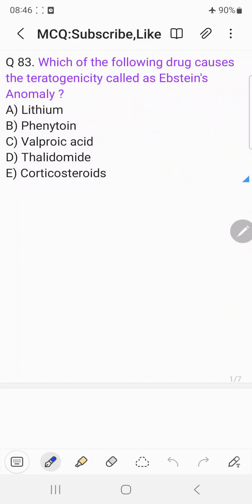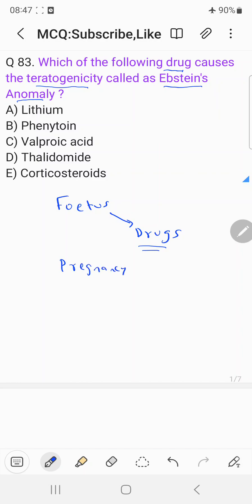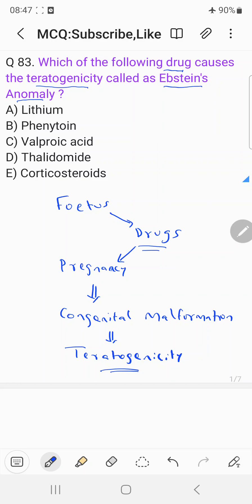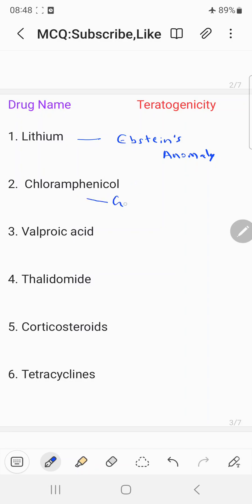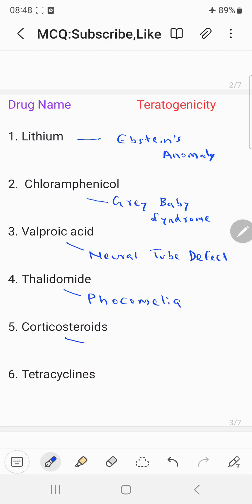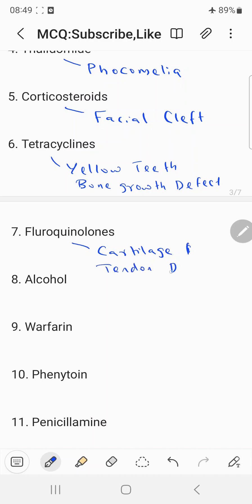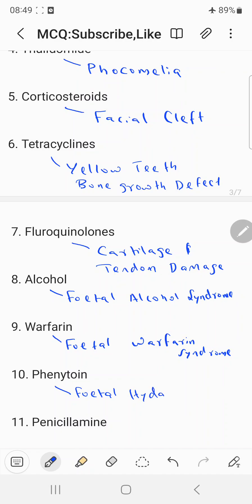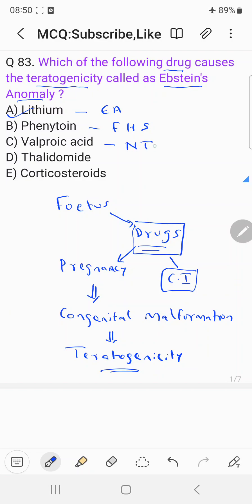Pharmacy Question and Answer discussion Q83: Drugs and its Teratogenicity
This video is regarding the details of Drugs and its Teratogenicity

Highly useful for GPAT, NIPER, PHARMACIST,, DRUG INSPECTOR, ANALYST, NURSING, MEDICAL EXAMS